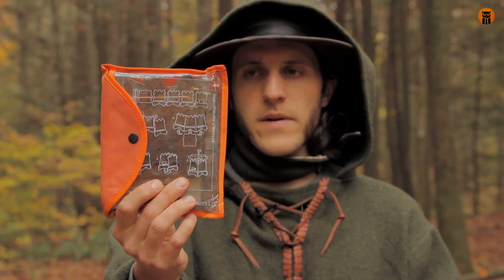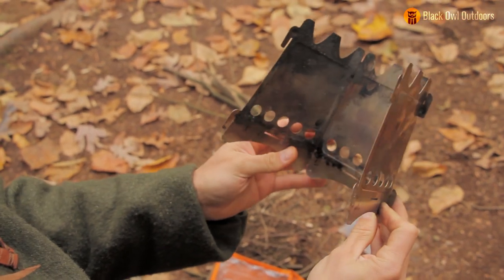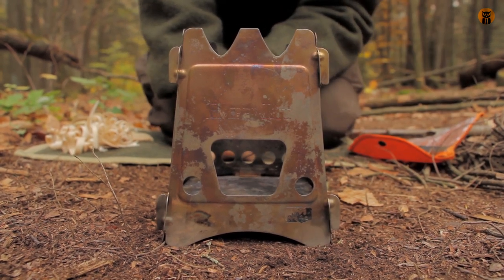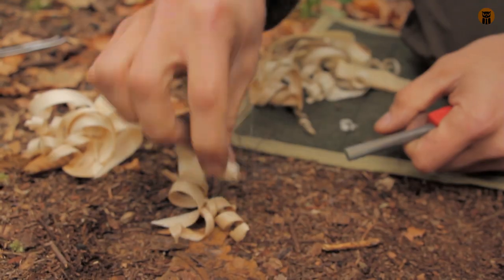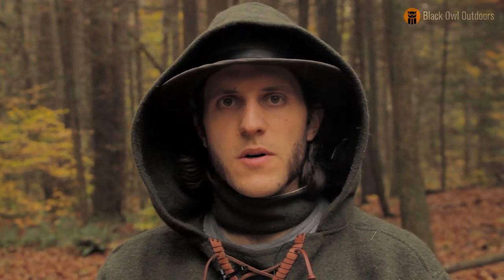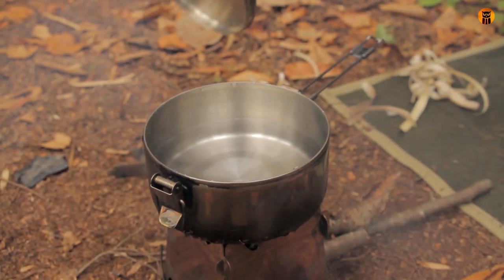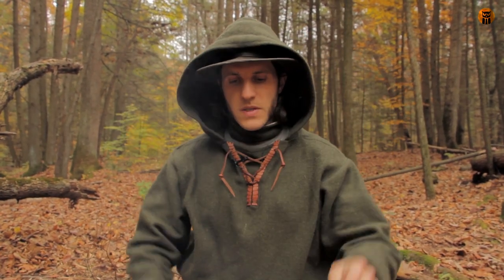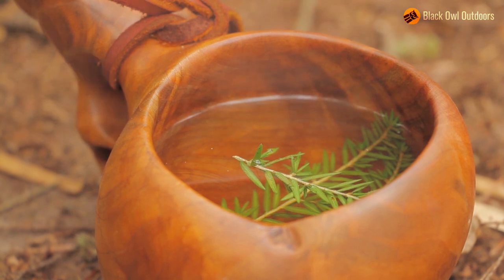Emberlit Stainless Steel Wood Bushcraft Stove | Field Review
Krik of Black Owl Outdoors takes a look at the original stainless steel backpacking wood stove from Emberlit.

Emberlit Original